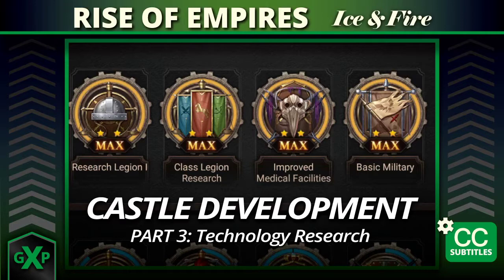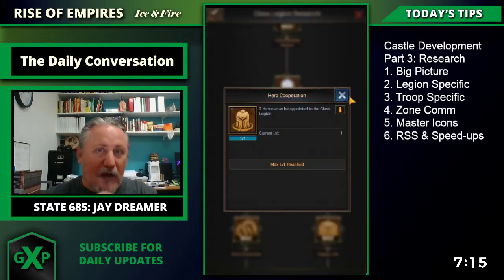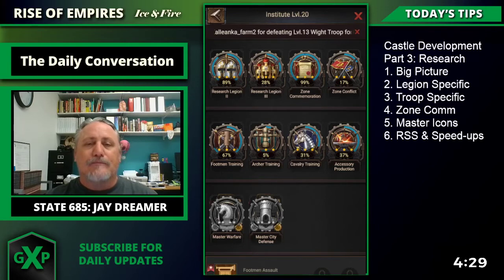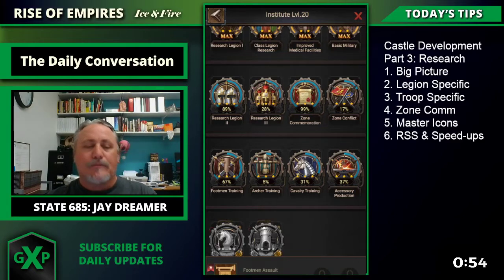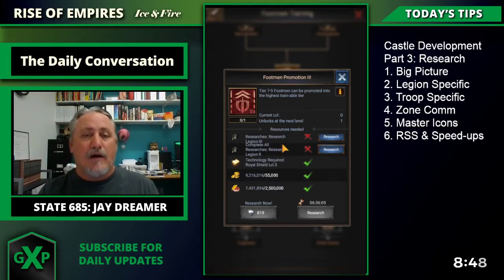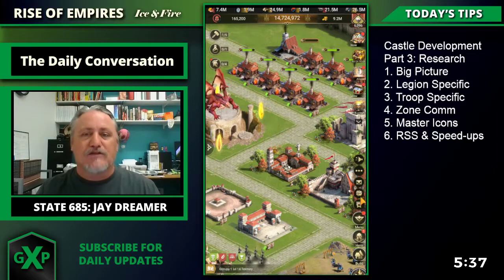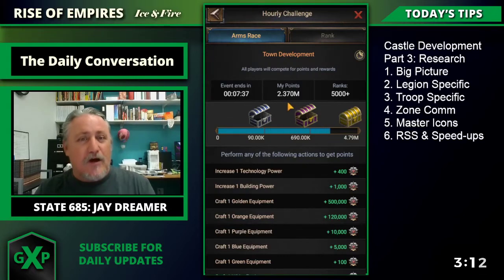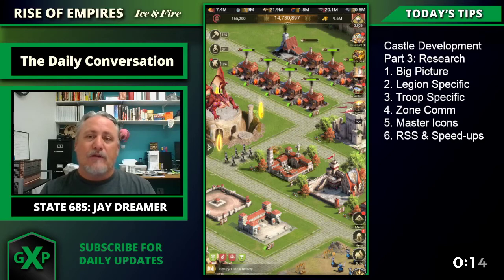Castle Development: Part 3: Research Technology - Resources, Legions, Troops, Zone Commemoration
Castle Development
Part 3: Research Technology

1. Big Picture
Everything in the game is affected by research.

2. Legion Specific
Start with your class legion and then develop the others

3. Troop Specific
This is where you make your specific troop type stronger, faster, and over all better. Plus, you have to complete these to be able to promote your T7 troops up to T8 & T9s.

4. Zone Comm
Instrumental in improving your ability to capture up to 9 CoP chests with half the effort and twice the rewards.

5. Master Icons
Available once you get to C25. I am not there yet.

6. RSS & Speed-ups
All research requires massive amounts of RSS, plus courage medals and dragonite are required for some too.

Jay with GAME PLAY XP.
I am always happy to help, so post your comments and I will get back to you as soon as possible.